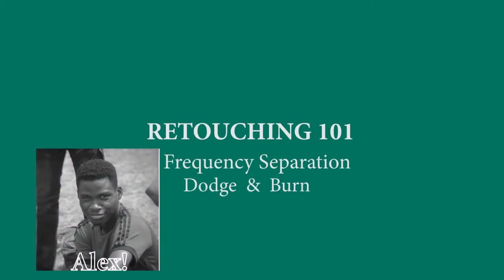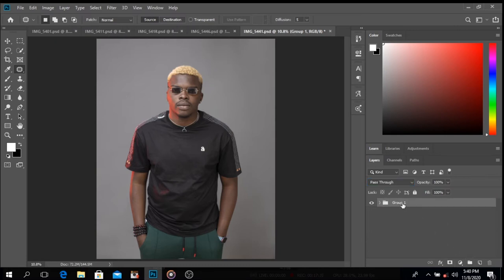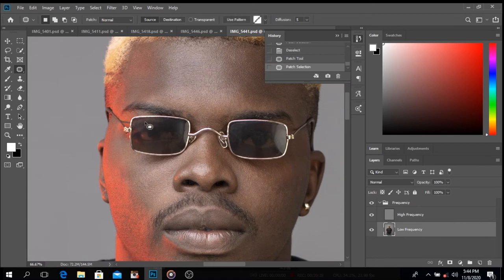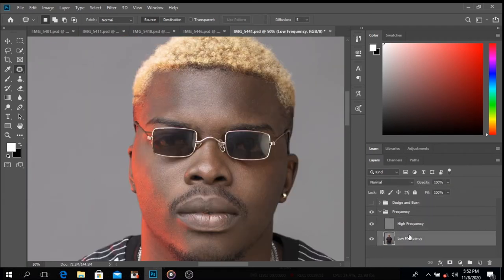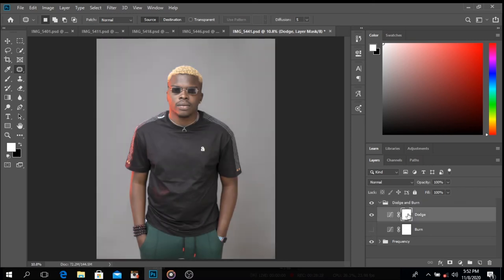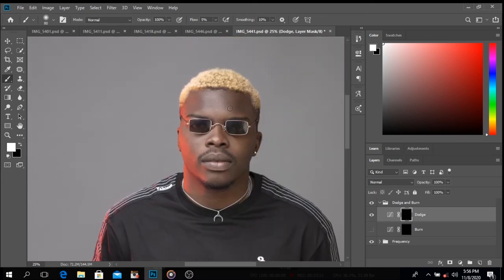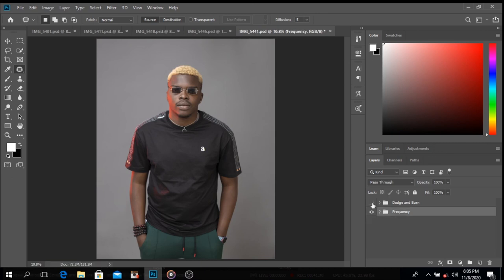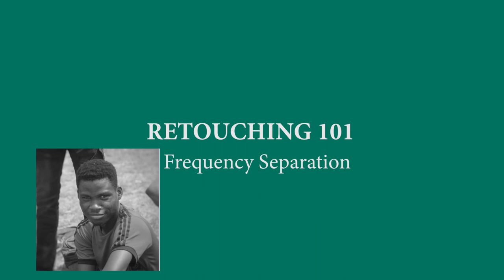Frequency Separation & Dodge and Burn-No Plugins| Photoshop Retouching tutorial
The second episode from our retouching series